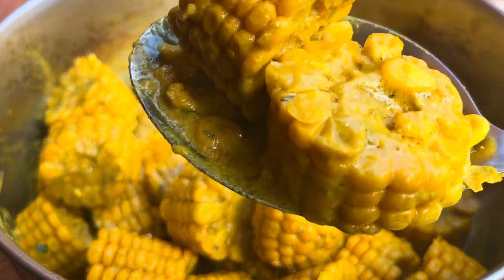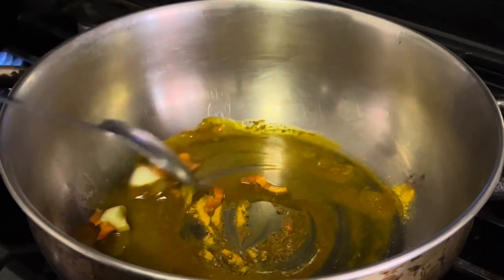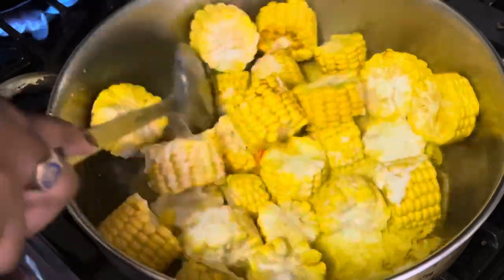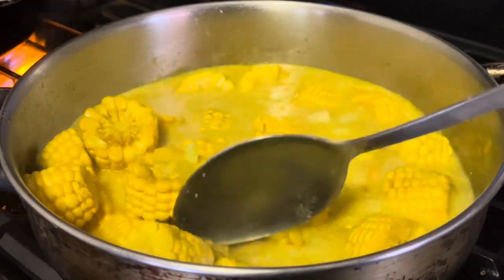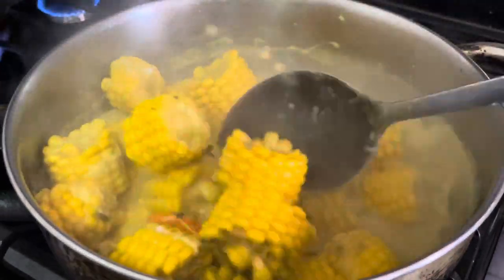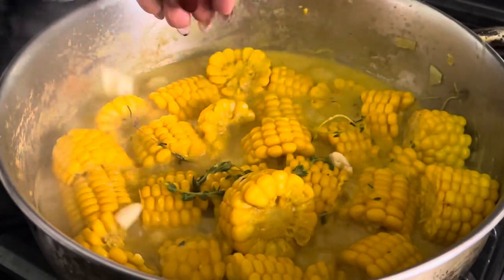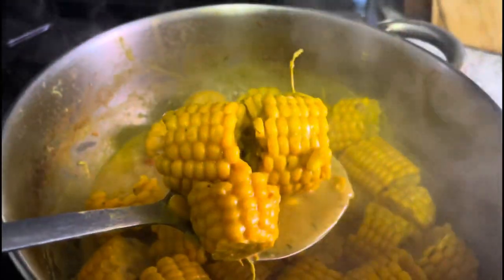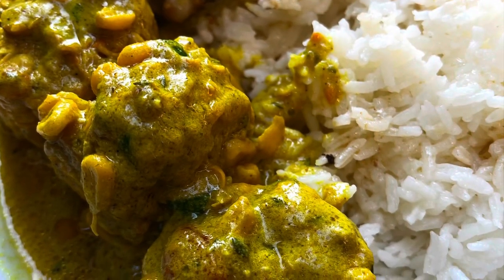CURRY CORN 🌽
Curry corn will be yoyr new favorite side dish! This is a delicious way to elevate your corn that you are guaranteed to love. Ingredients below:

5 whole corn sticks
3 tbsp curry powder
2 tbsp tumeric powder
1/3 cup oil
1 yellow onion
3 pimento peppers
3 cloves garlic
2 tsp salt
1 tsp all purpose goya seasoning
1 can coconut milk
4 cups water
1 tsp salt